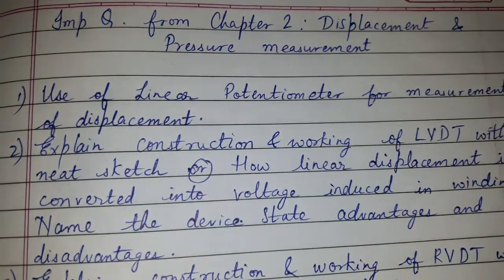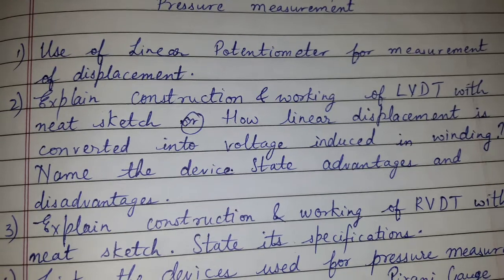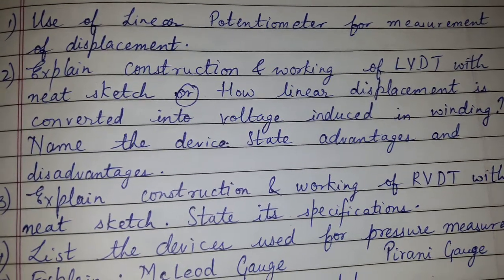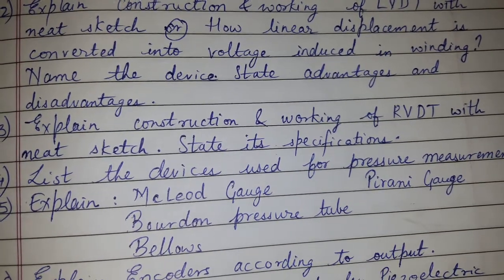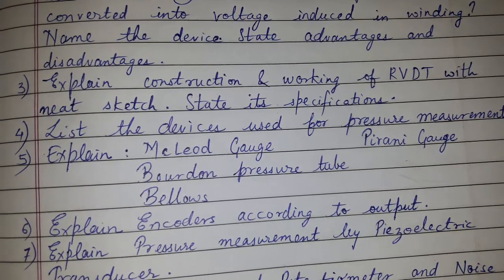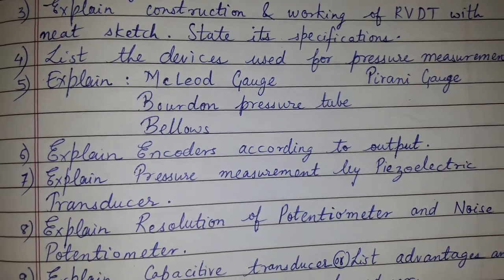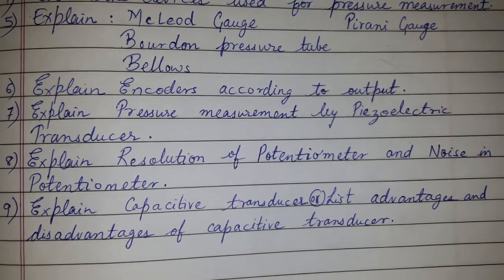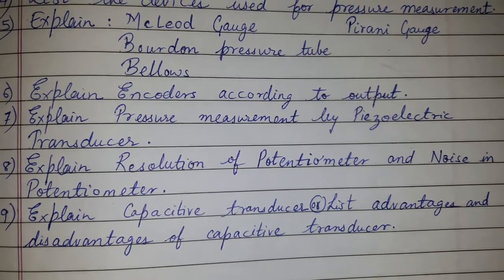Important Q. from Chapter 2 - Displacement & Pressure measurement (3rd year - 5th Sem) MAC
Important Q. from Chapter 2 - Displacement & Pressure measurement

Easy explanation.